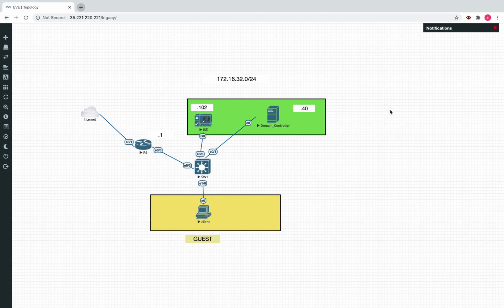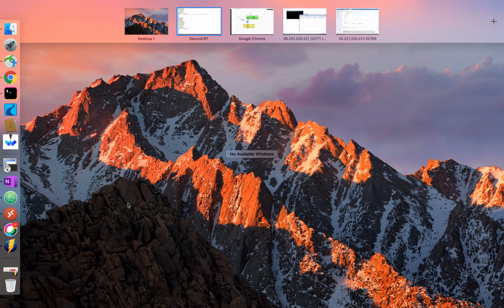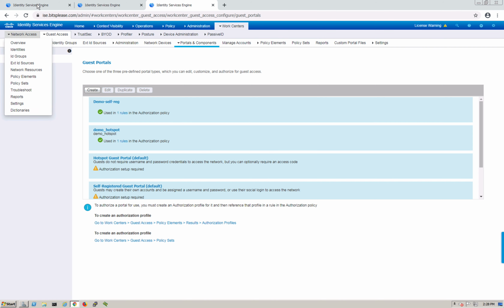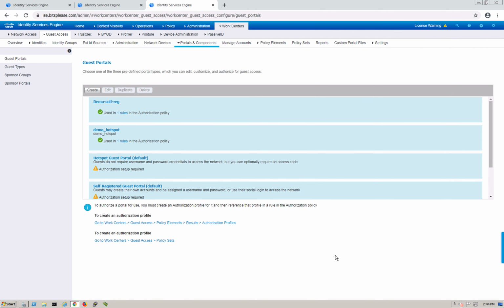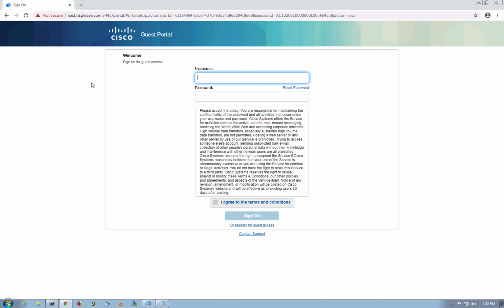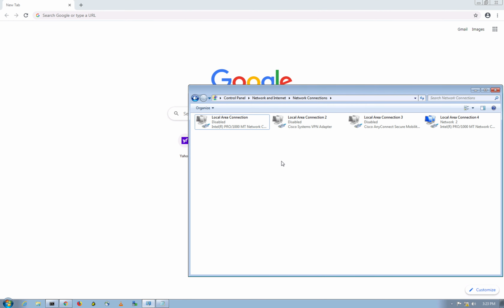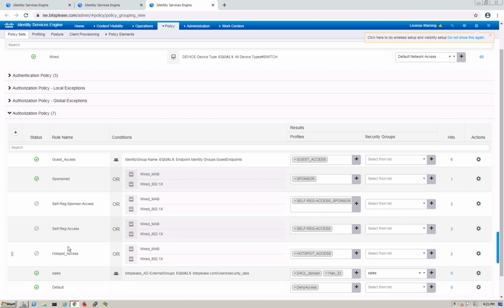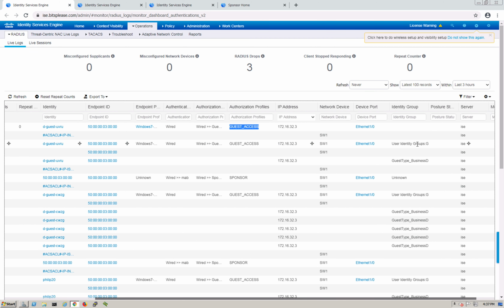Cisco ISE: Guest Access (Lab)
This is a follow up of my previous video on Guest Access.
Here I talk about all the steps involved in implementing the following variants of Guest Access:
1) Hotspot 0:00
2) Self-registration 22:03
3) Self-registration but approved by Sponsor 33:08
4) Sponsored 42:06